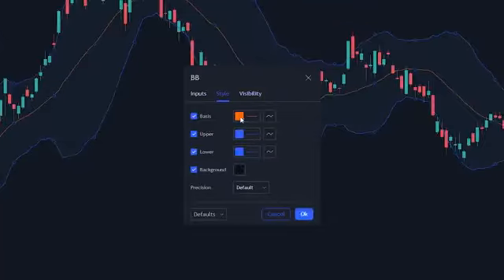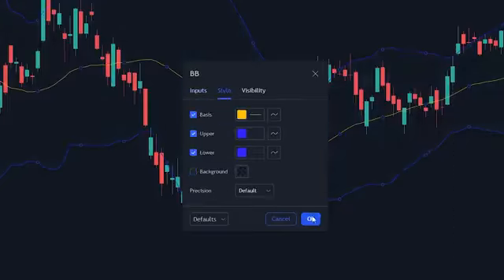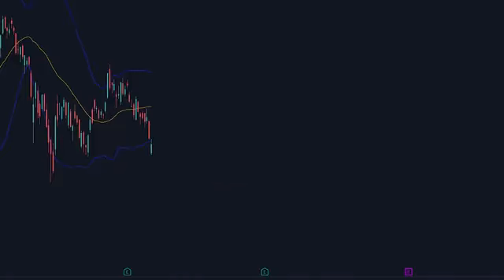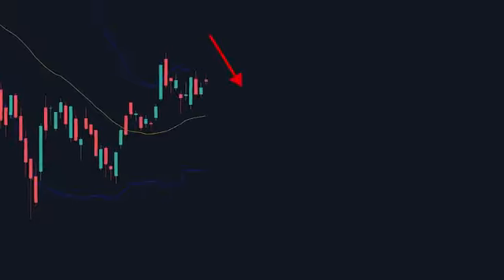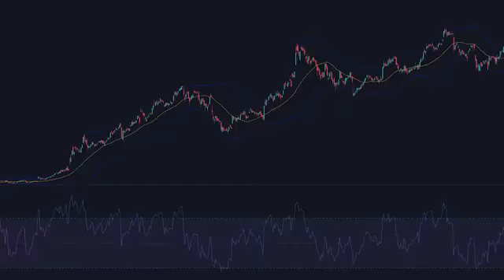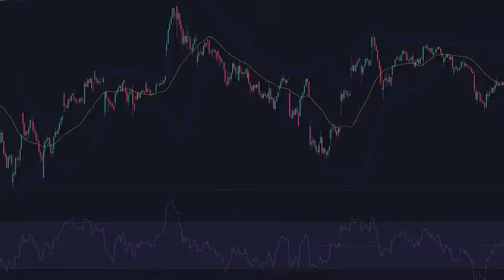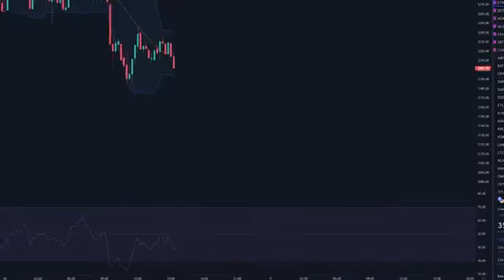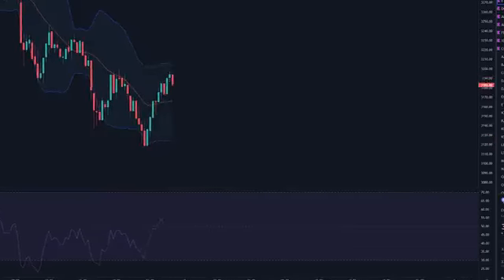Forex trading best trading strategy. Bollinger bands, RSI indicator